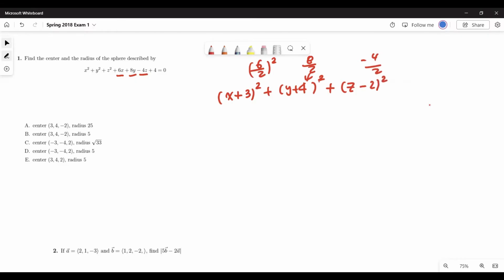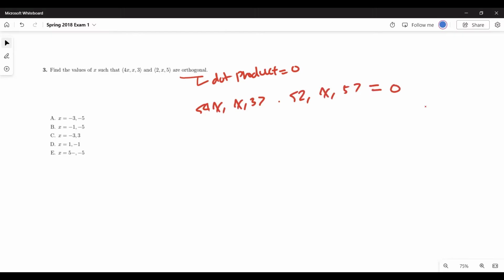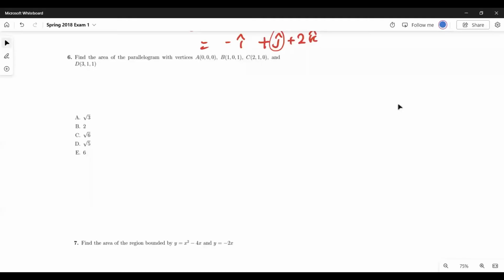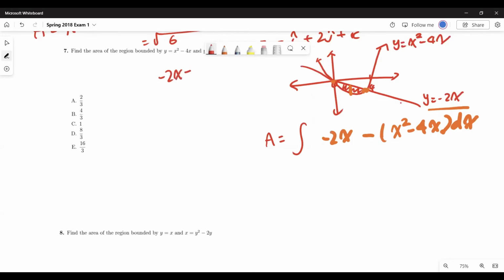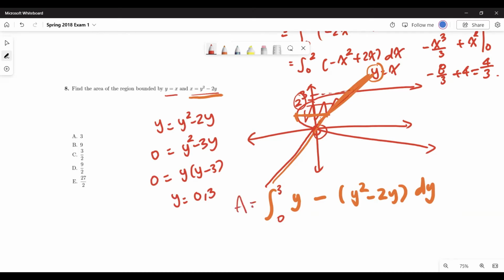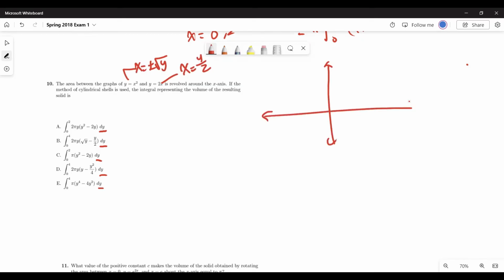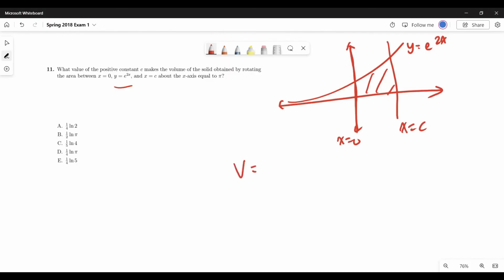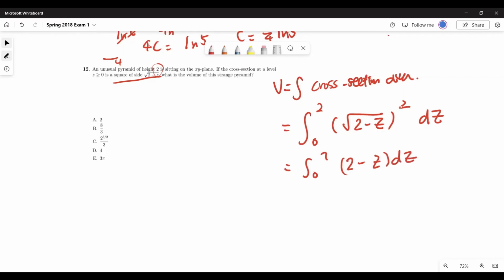MA 162 Spring 2018 Exam 1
Chaewon walks us through the first midterm from the Spring 2018 semester of MA 162 at Purdue University